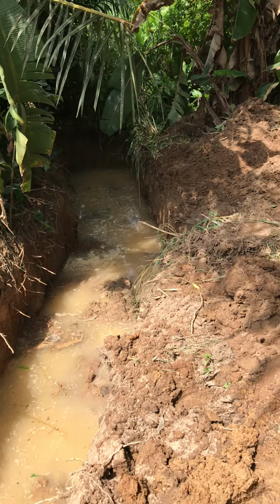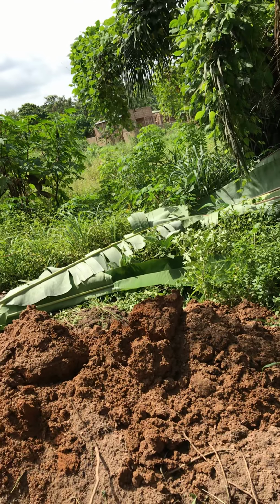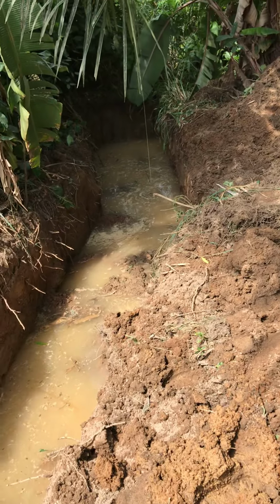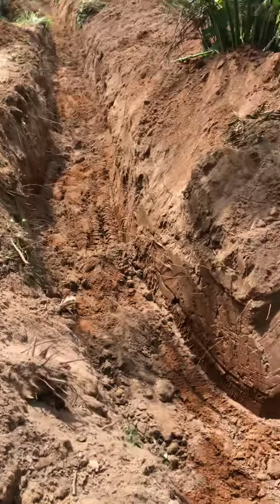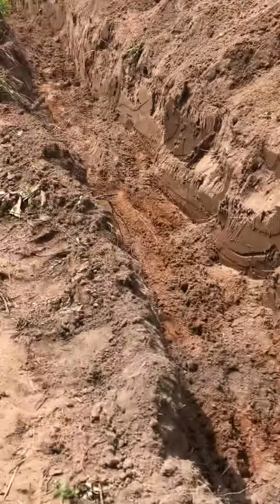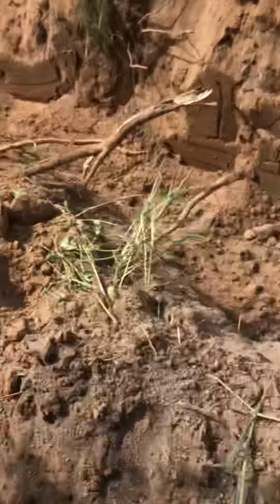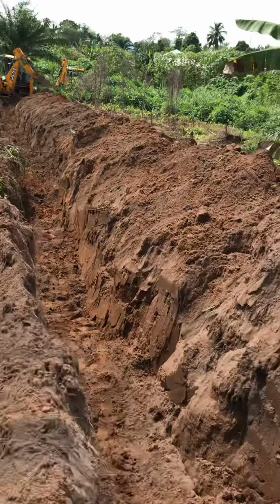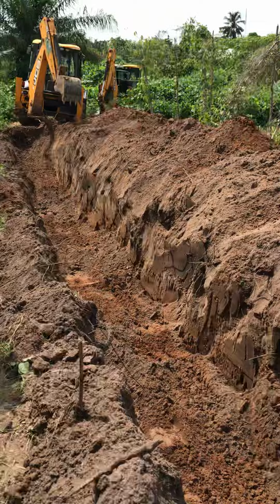Drain excavation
Excavation of of a udrain at Aburi.

This is to redirect the course of water that’s making construction difficult on the piece of land.

This will prevent water from collecting on the land and rather make the water find its way downstream.

U drain

Excavation

Construction of U drain

Conciv Engineering Limited